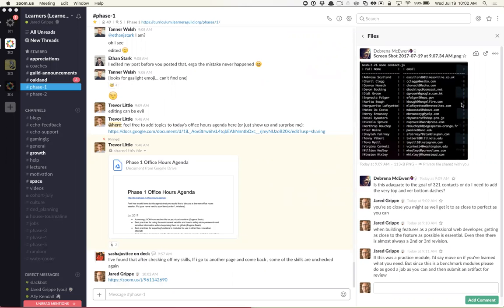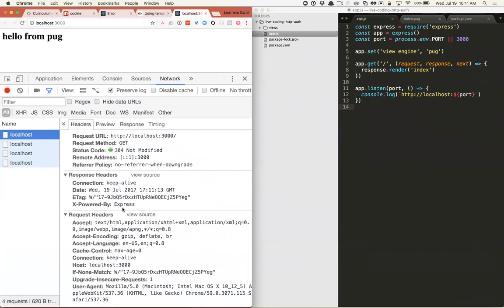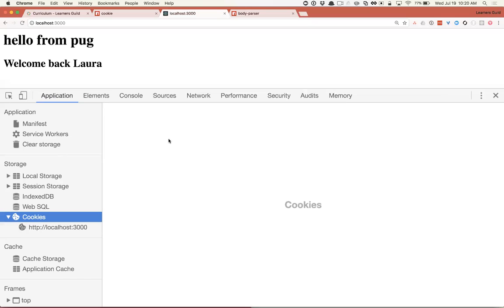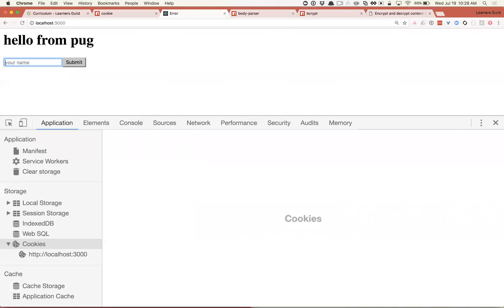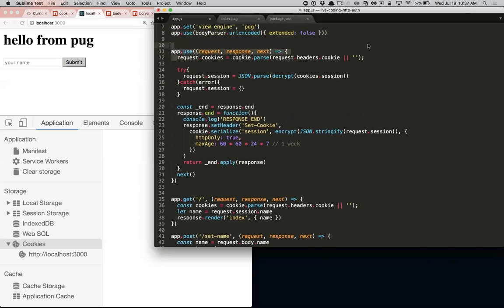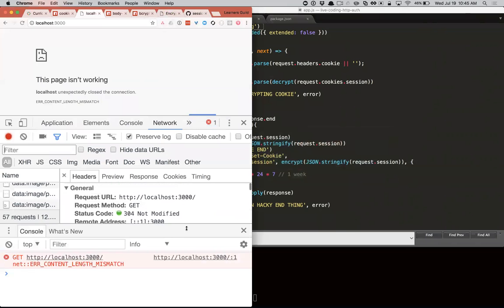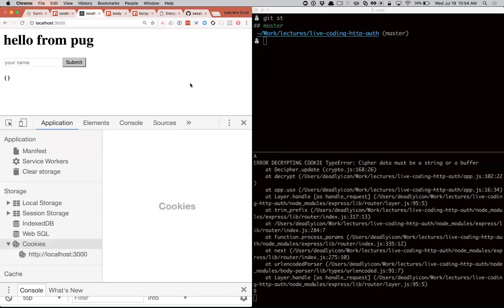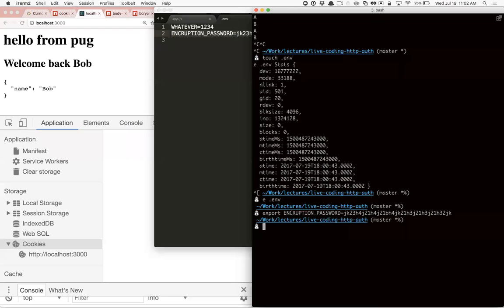Lecture: Live Coding HTTP Authentication Module 2017/07/19